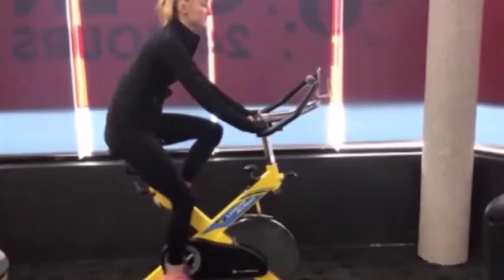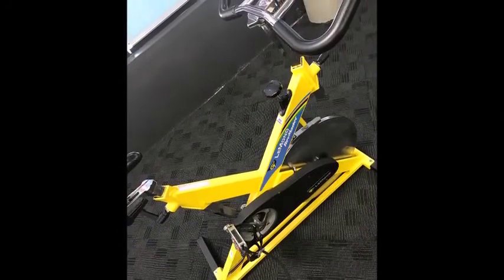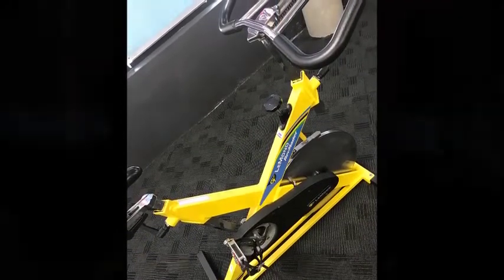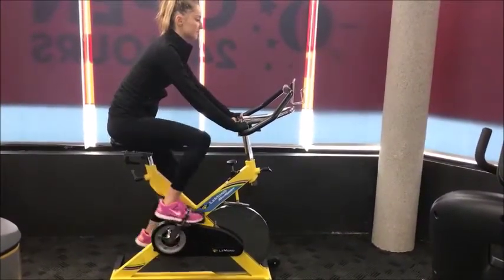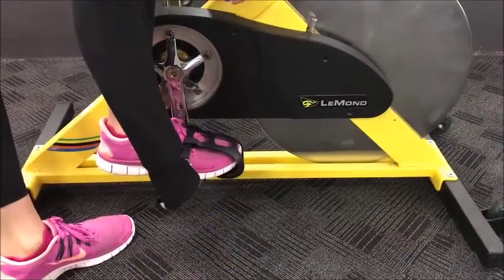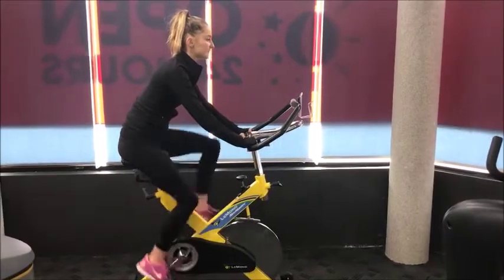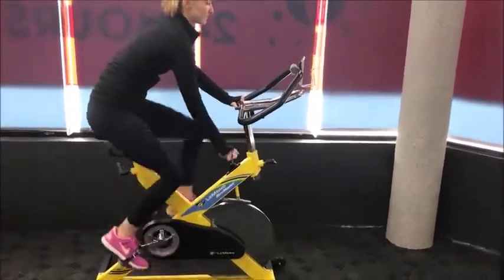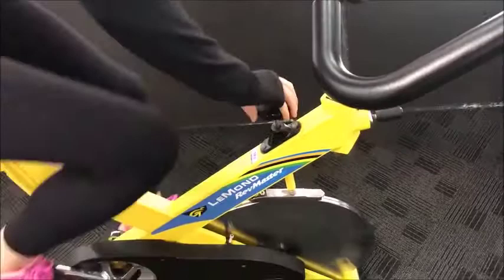Lemonds Spin Bike